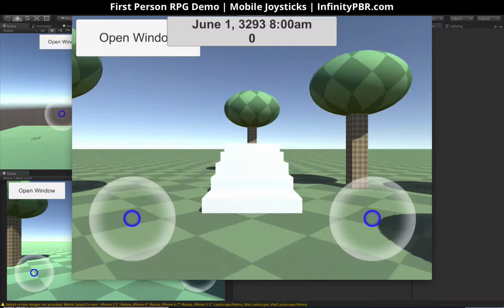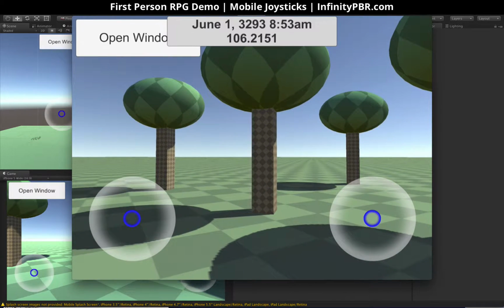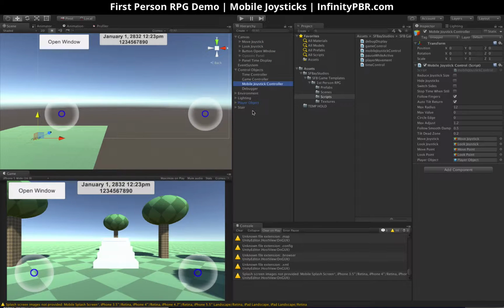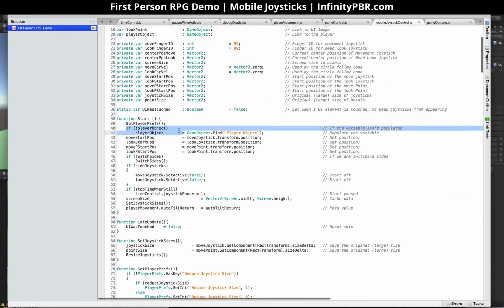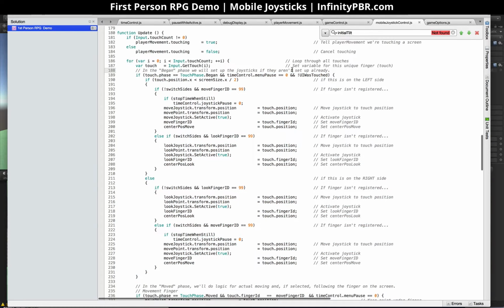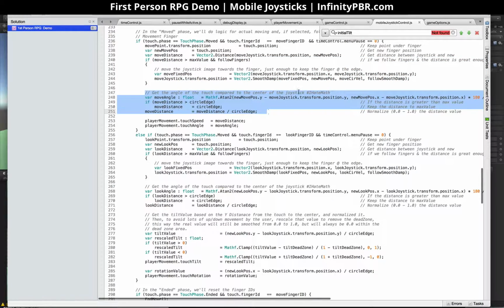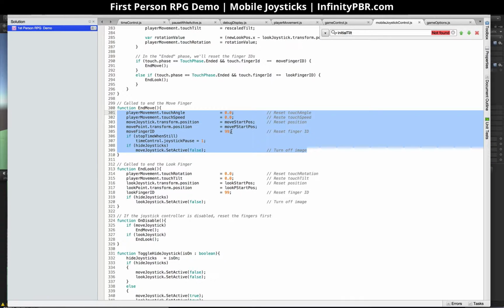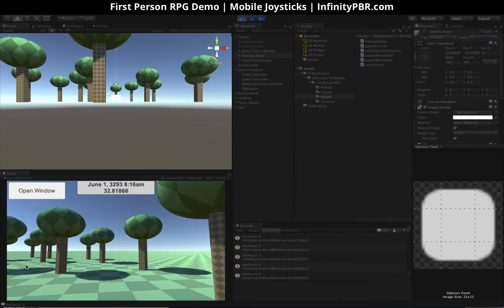InfinityPBR.com | First Person RPG Tutorial Series - Mobile Joysticks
In this package, we add in a dual joystick for mobile with plenty of options for various scenarios, all of which can be turned on/off by you, or if you expose the options, by your players. Options include, among others, finger-follow for the joystick sprites, the abilty to always show or always hide the sprites when not being used, resizing the joysticks for larger screens and more.